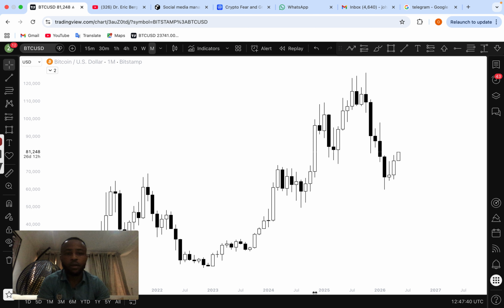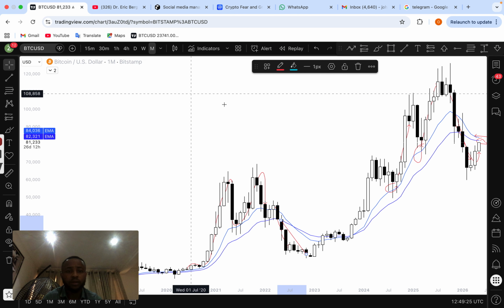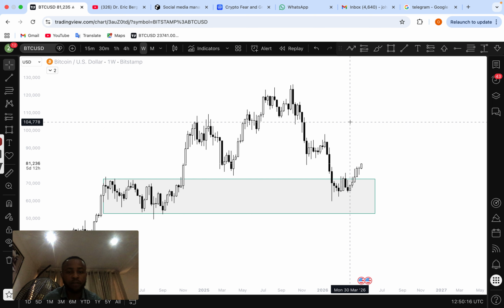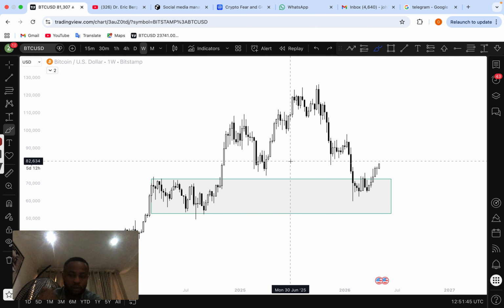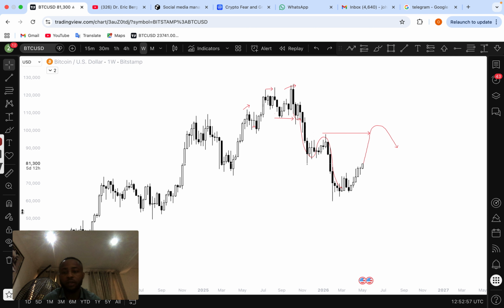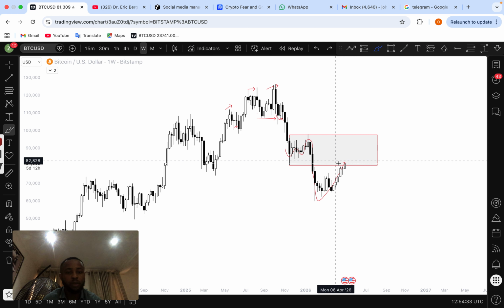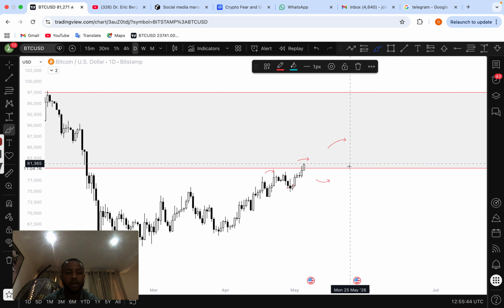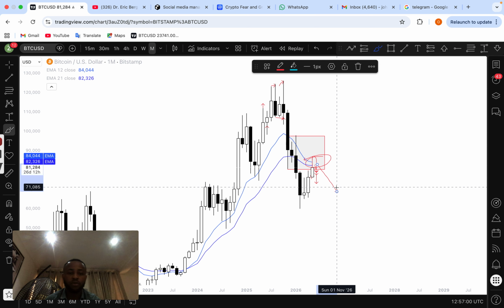How to read chart like a pro .bitcoin analysis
UNDERSTANDING BITCOIN FROM SCRATCH. BEGINNER FRIENDLY